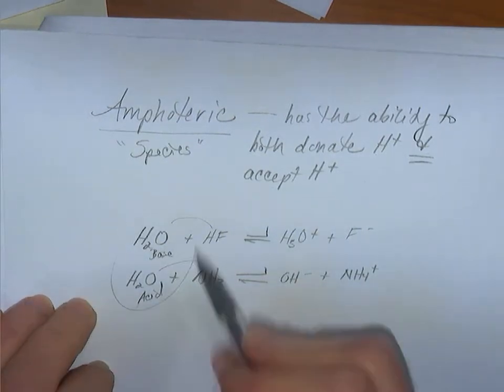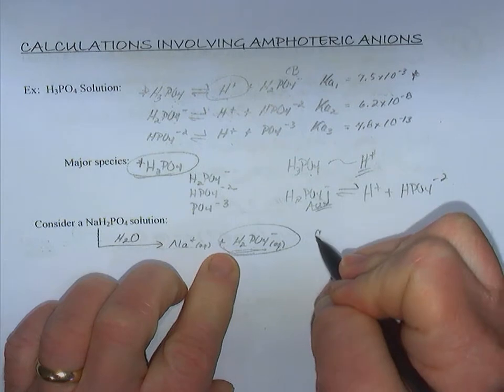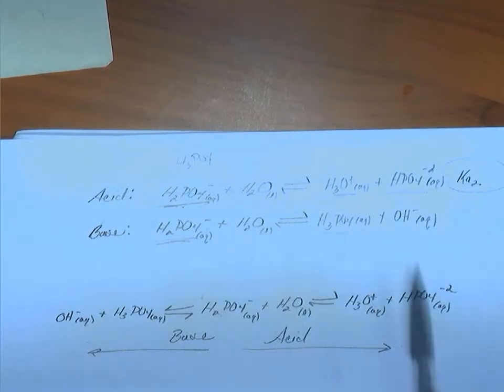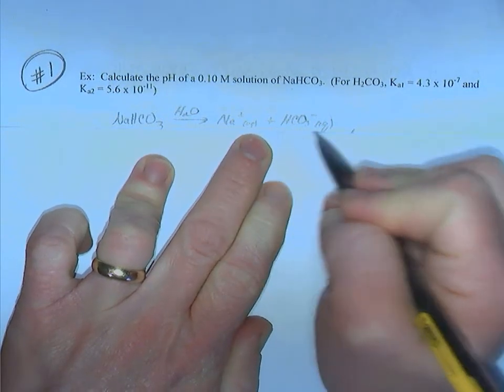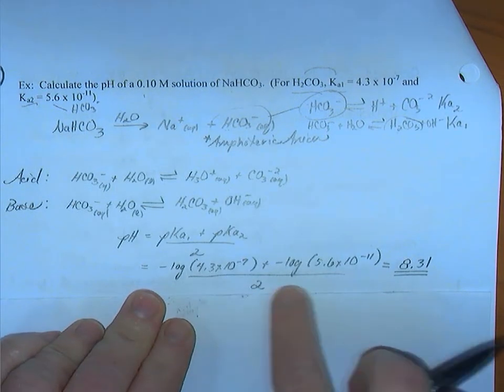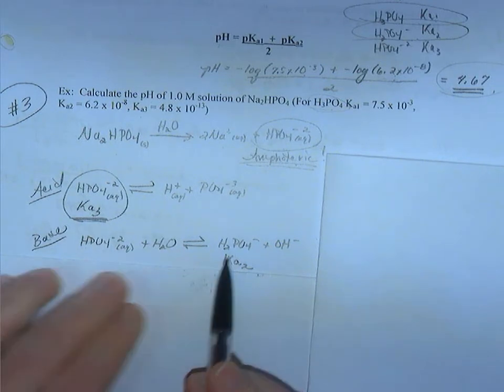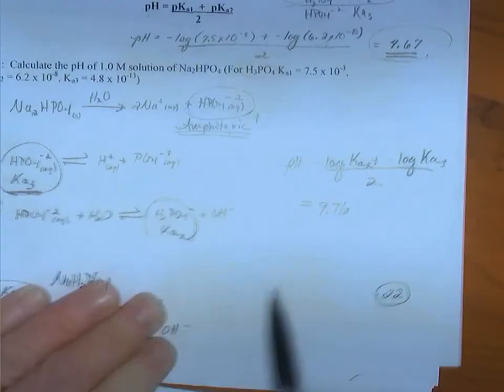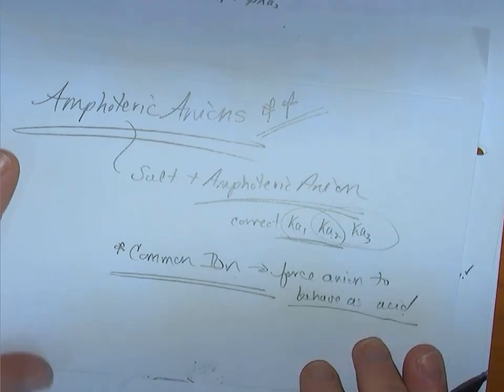Amphoteric Anions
Amphoteric Anions - How to diagnose, How to problem solve with such anions